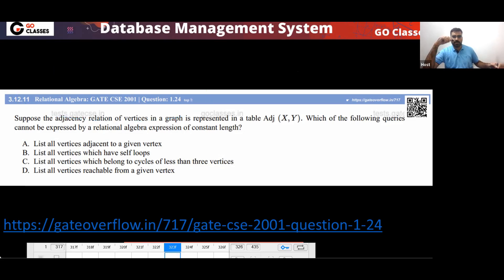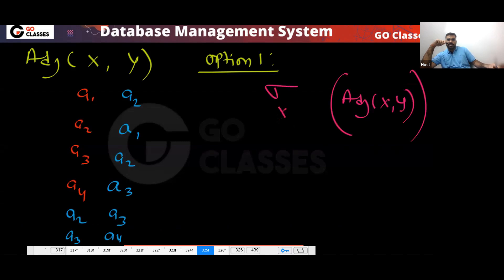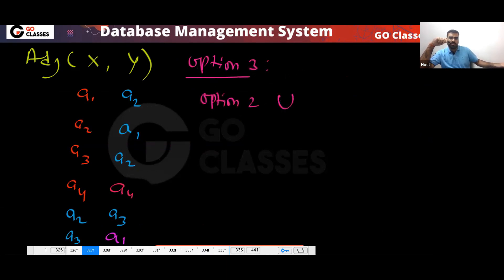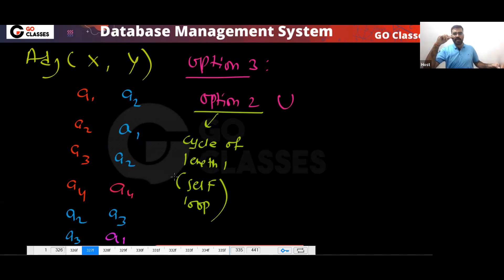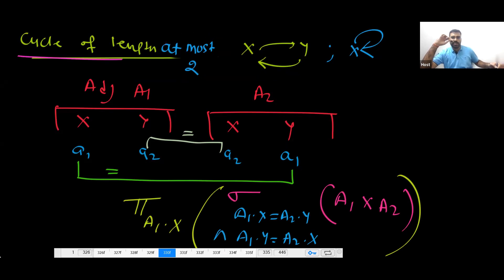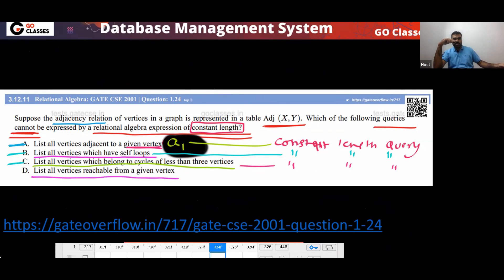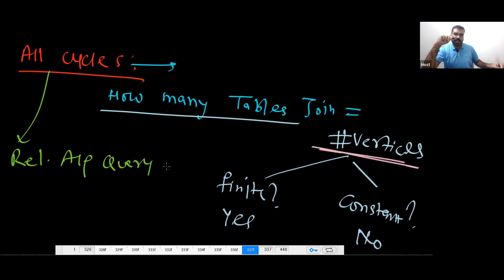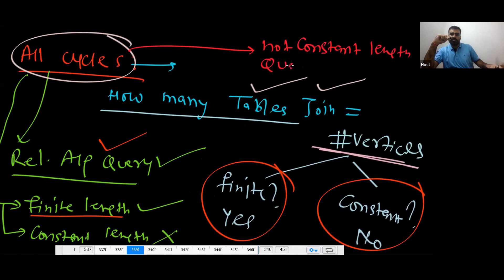GATE CSE 2001 - Relational Algebra | Adjacency Relation | Constant Length Query | DBMS | Deepak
Suppose the adjacency relation of vertices in a graph is represented in a table Adj(X,Y). Which of the following queries cannot be expressed by a relational algebra expression of constant length?
List all vertices adjacent to a given vertex
List all vertices which have self loops
List all vertices which belong to cycles of less than three vertices
List all vertices reachable from a given vertex

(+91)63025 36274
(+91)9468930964